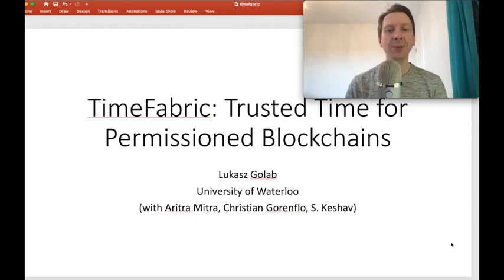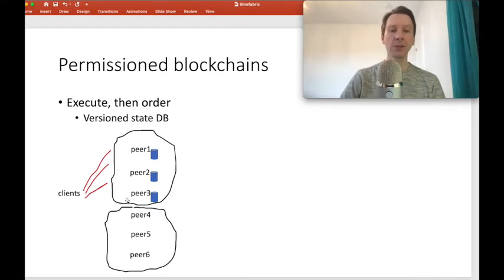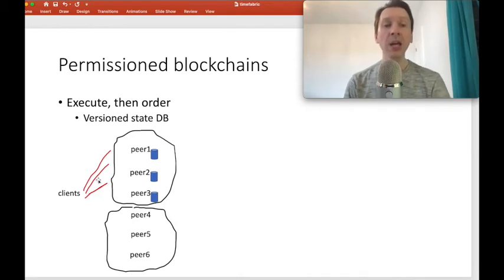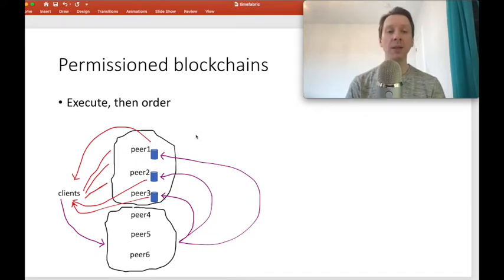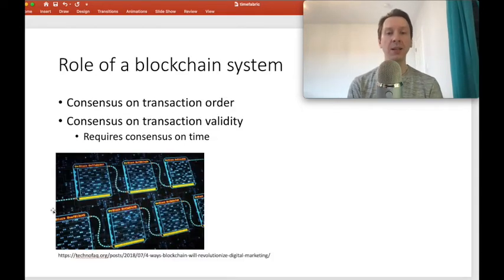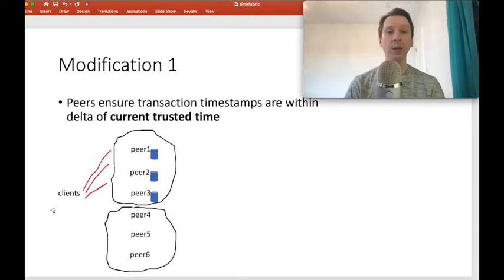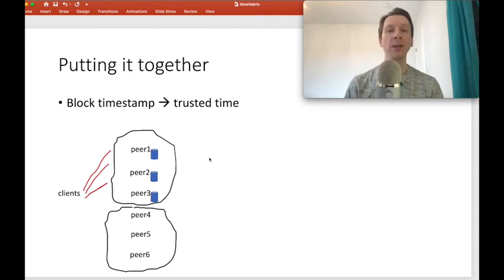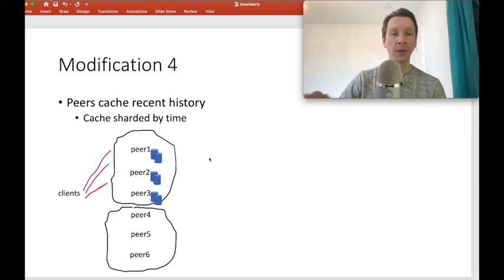TimeFabric: Trusted Time for Hyperledger Fabric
Work: Aritra Mitra, Christian Gorenflo, Lukasz Golab, Srinivasan Keshav. TimeFabric: Trusted Time for Hyperledger Fabric